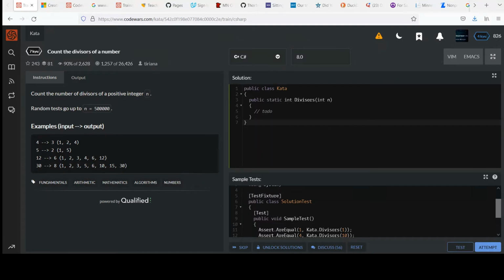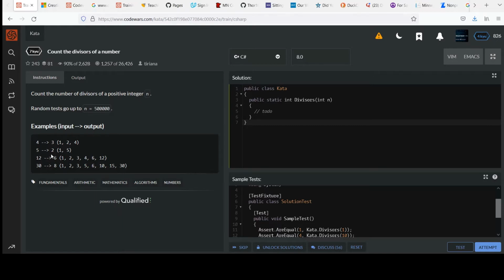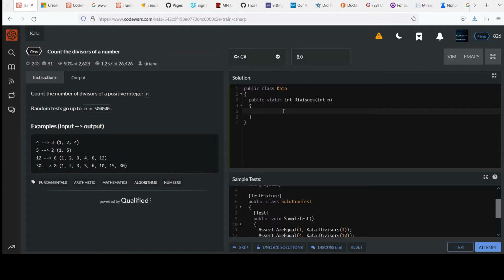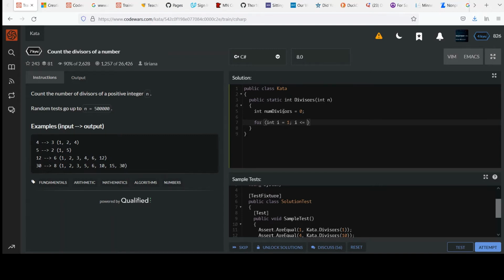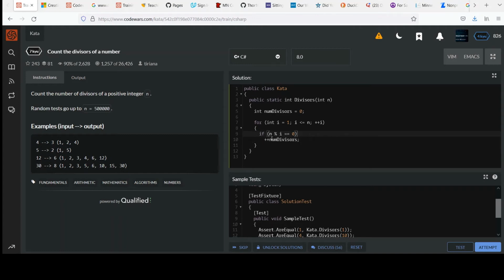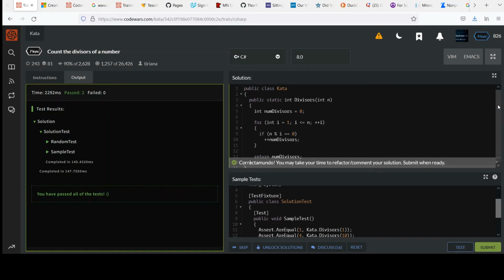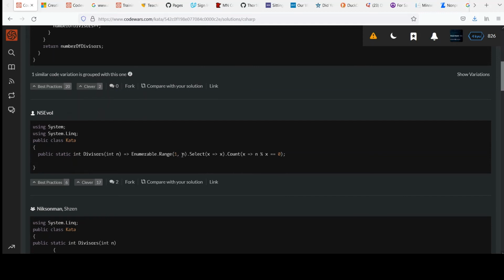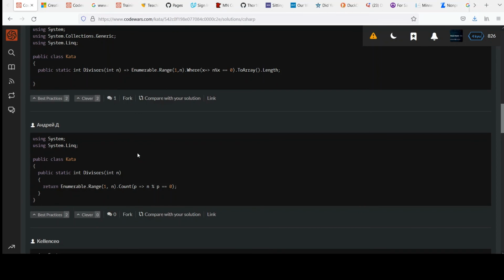Code Wars C# 7kyu: Count the Divisors of a Number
If you haven't already, create a Code Wars account to follow along. No downloads required- you can start coding right away from your favorite browser.

Beginner level C# object oriented programming series. Viewers are provided an integer value and must return the number of factors that number has. The best way to learn computer programming is by actually writing code.